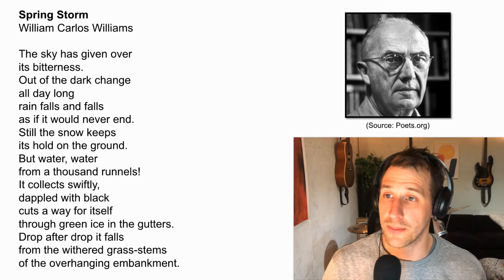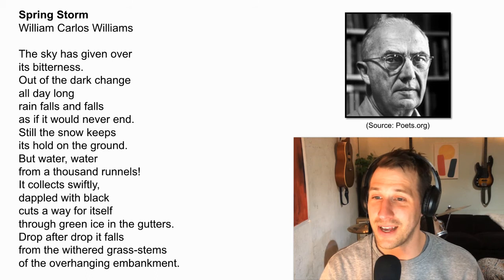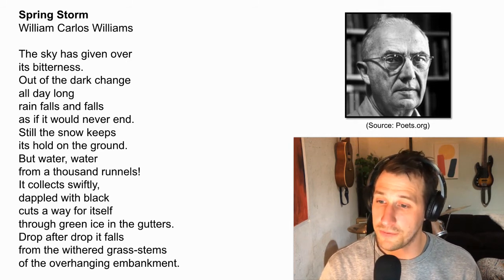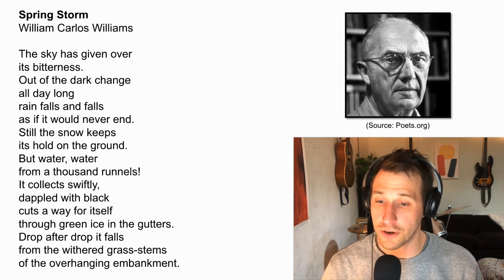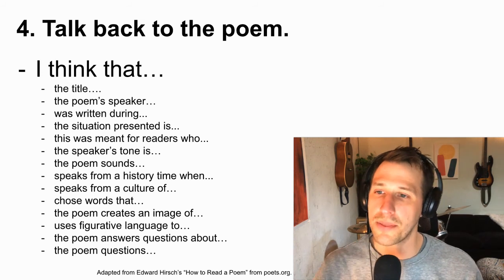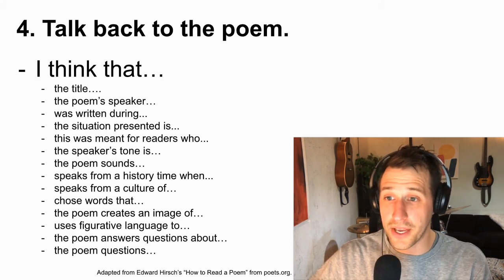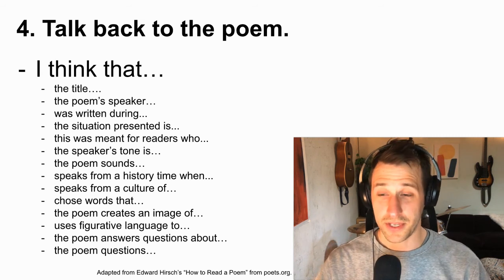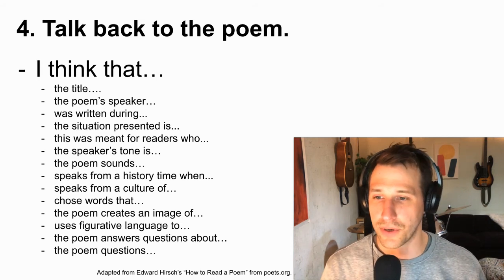READING POETRY: Strategy for Reading Poetry